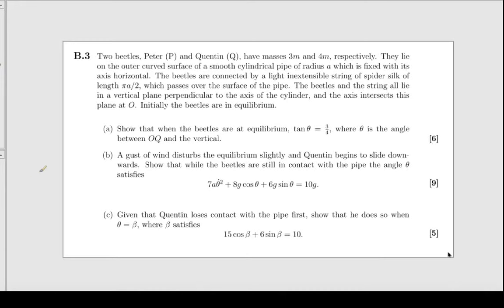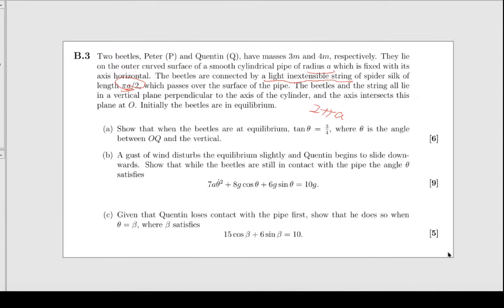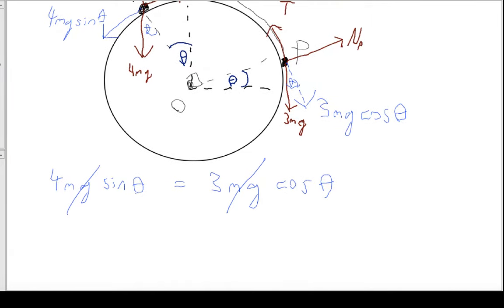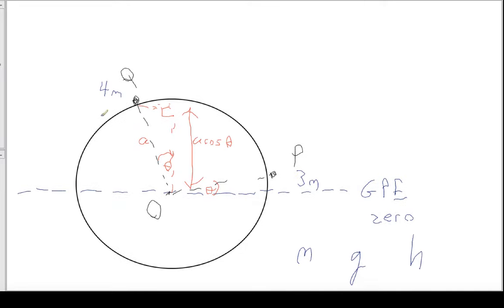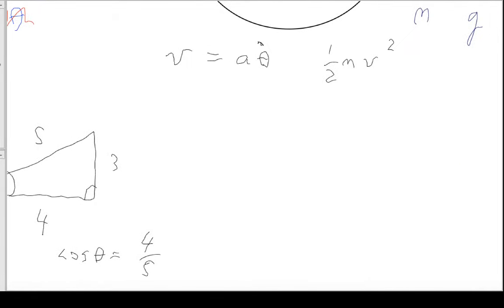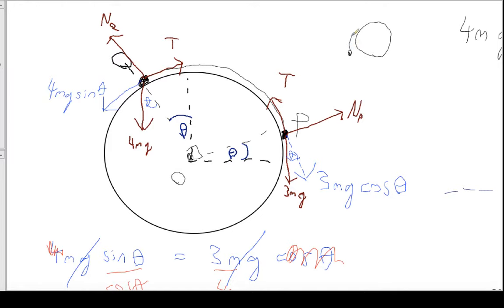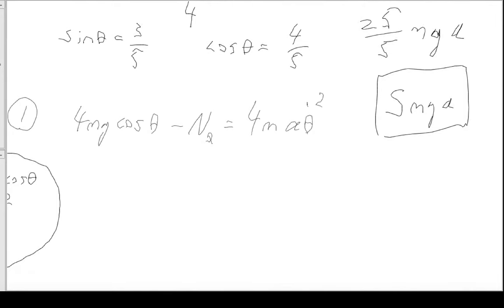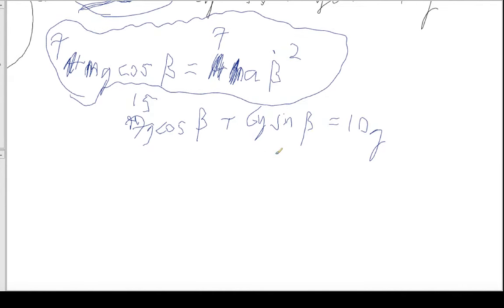Mechanics | Circular Motion and Gravitation (Hannabull Mathematics)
Two objects balanced either side of a cylinder; using circular motion, centripetal forces to find the angles in question.